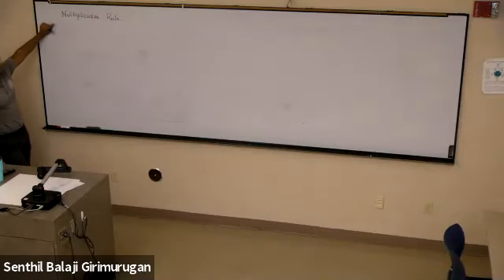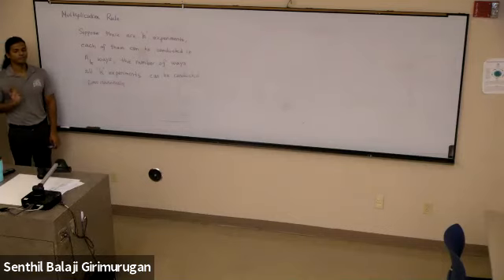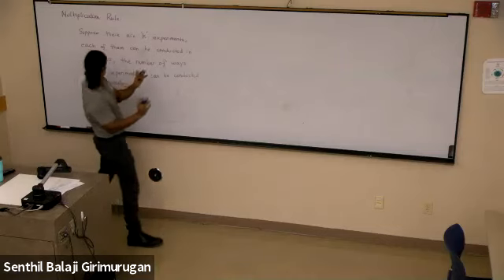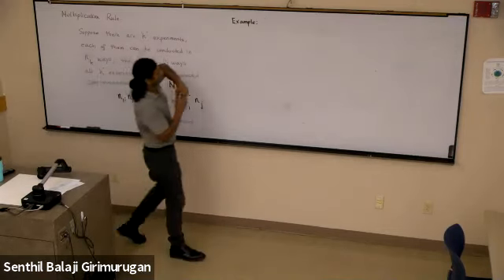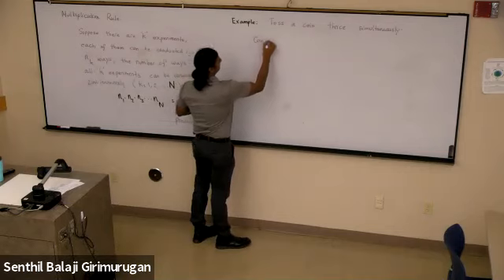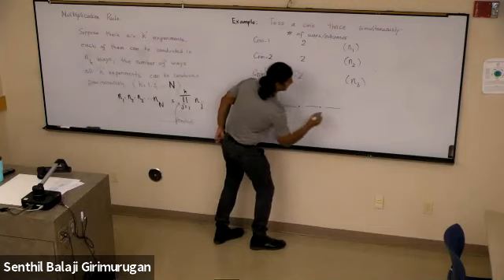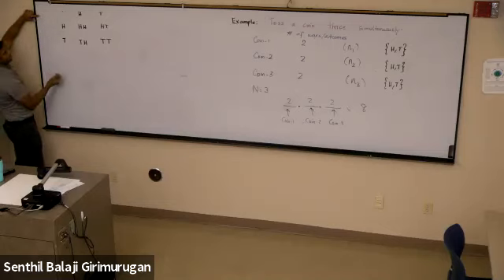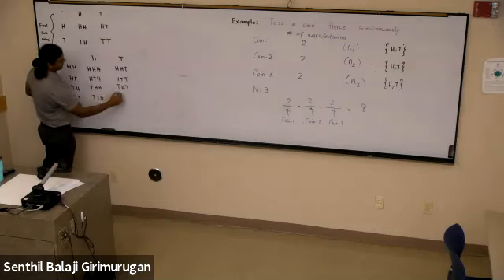Multiplication Rule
Introduction to multiplication rule and the fundamental principle of counting.